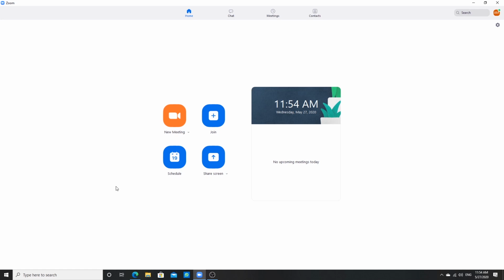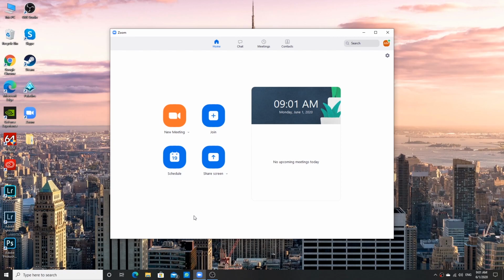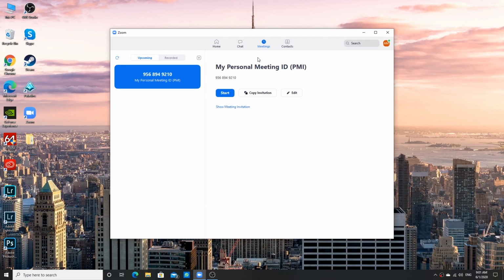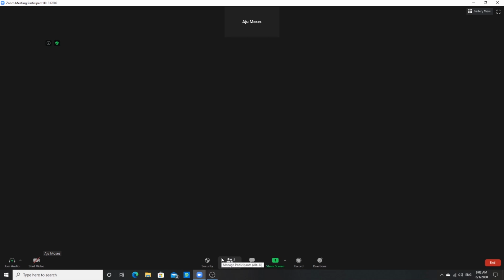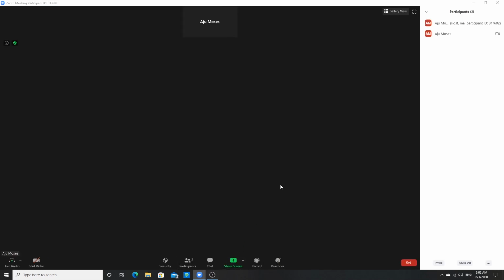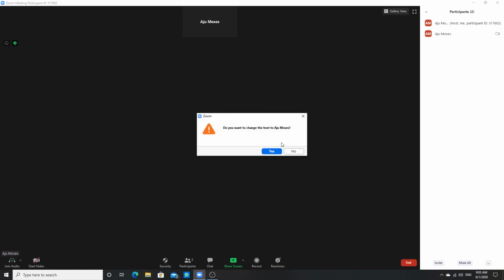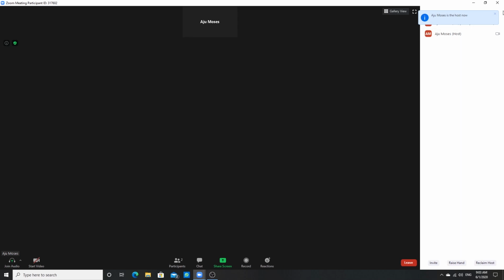Zoom - Host & Co-Hosts | Tips & Tricks 2020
Zoom Can't Make Co Host Problem Solved

Cheers